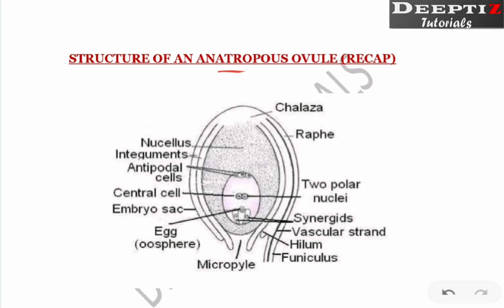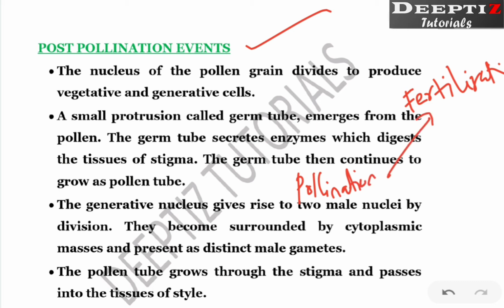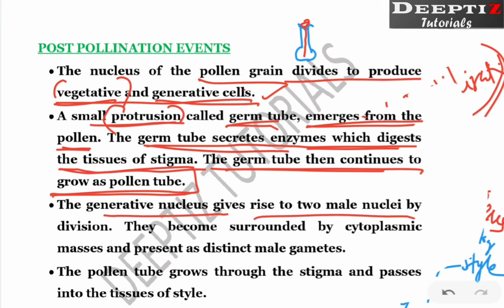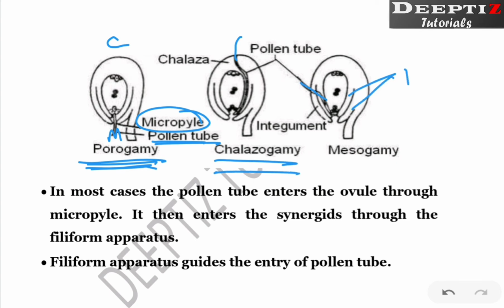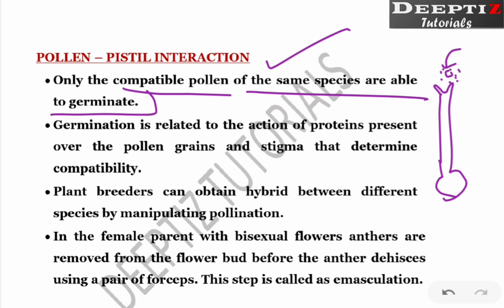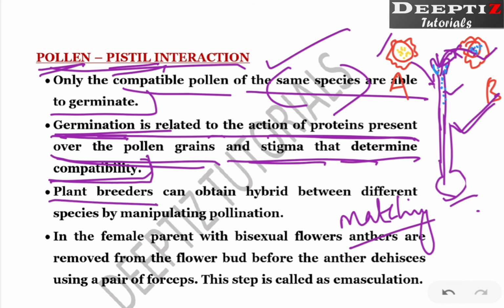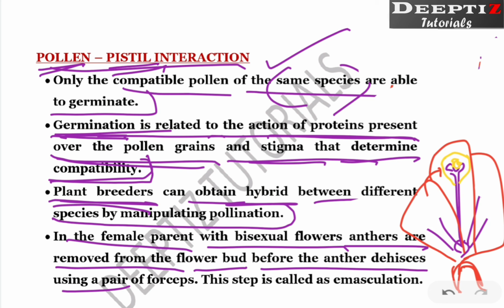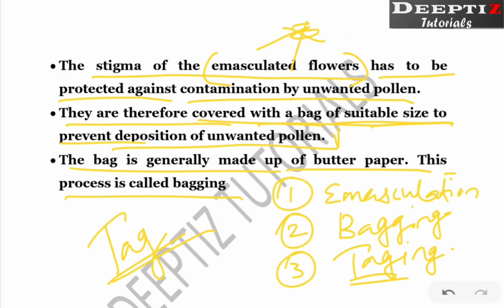CLASS XII BIOLOGY-REPRODUCTION IN FLOWERING PLANTS PART 7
Recap of embryosac and post pollination events, pollen-pistil interactions